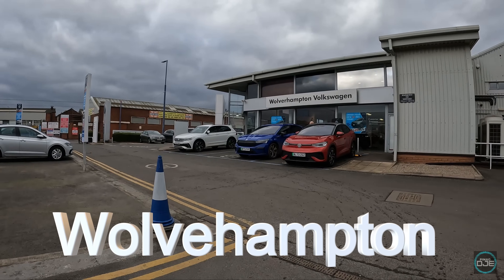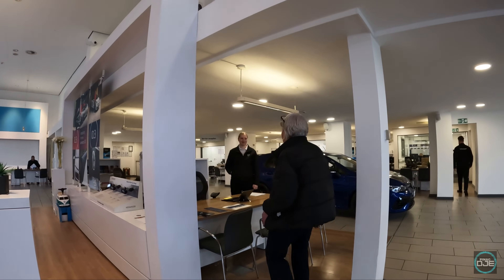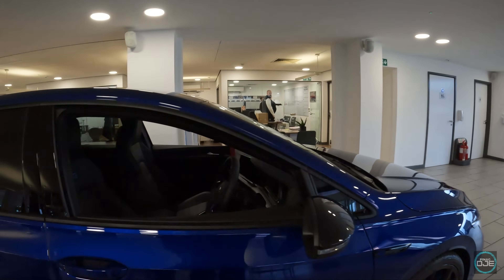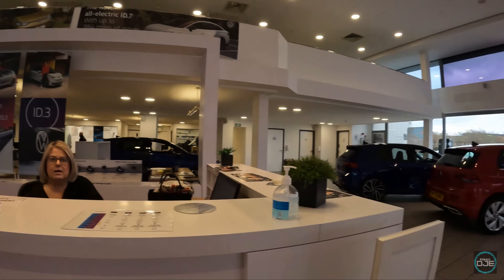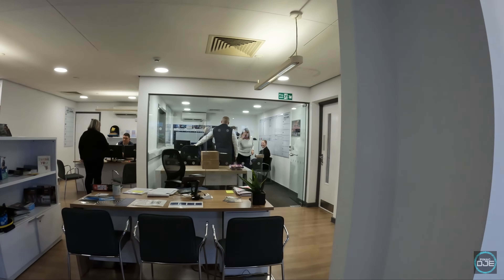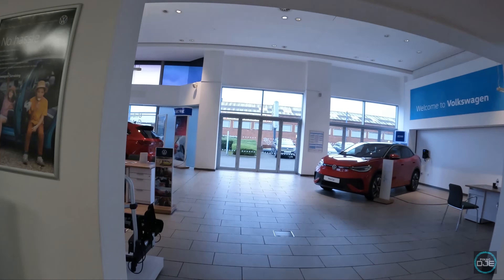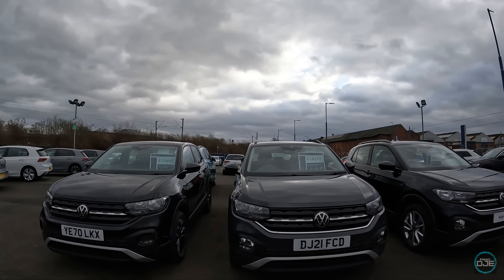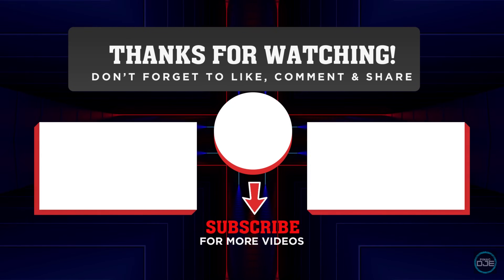This CANNOT go on social MEDIA 😒⚠️🙄🚗❌️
VW Wolvehampton, cars in discusting condition in the showroom, followed by a grumpy sales manager.